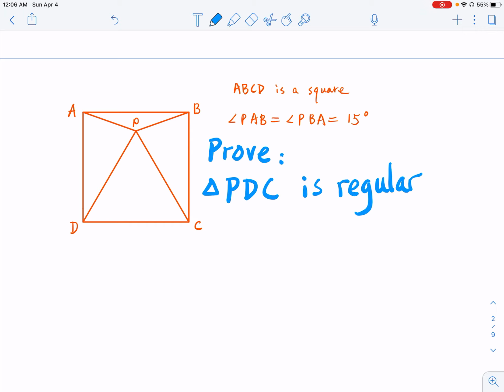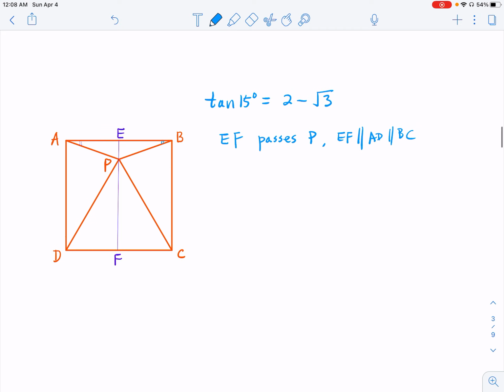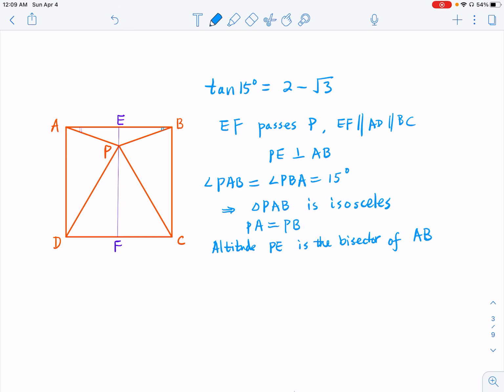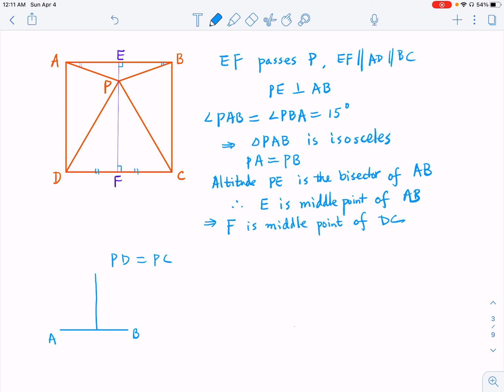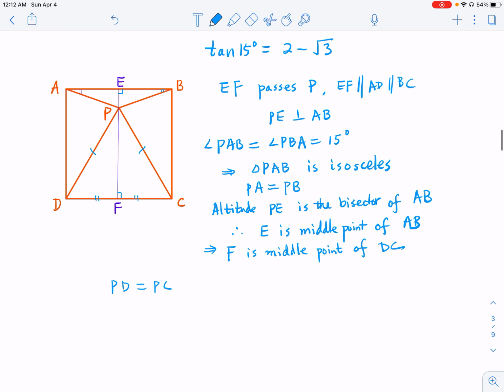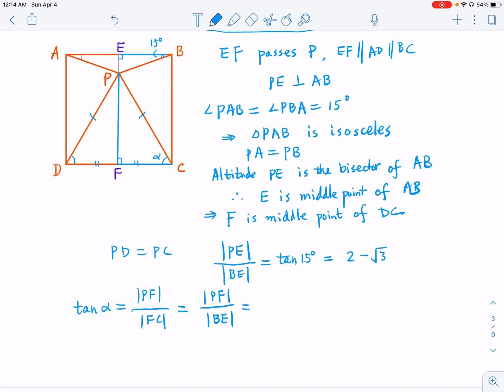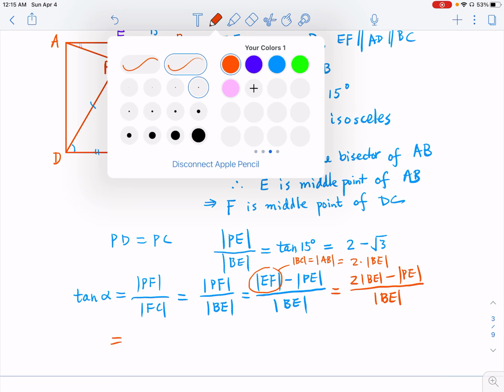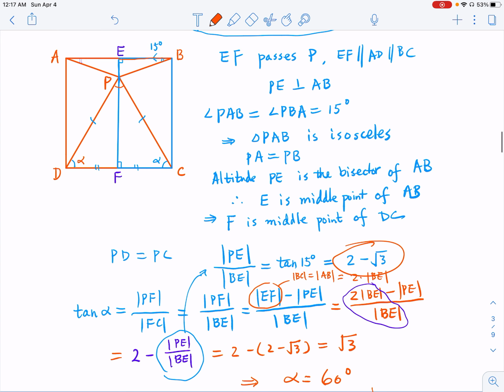Competitive Math(8-9th grade): Prove a triangle is regular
The proof uses a property of tangent 15 degree, which is equal to 2 - sqrt(3)
It was explained in the following video: